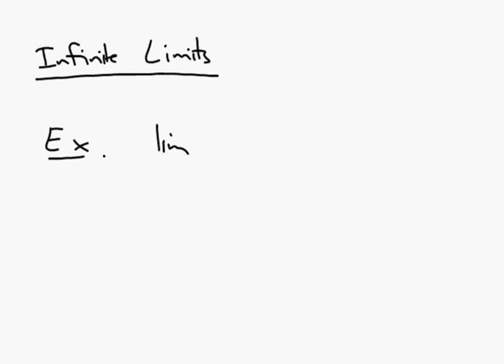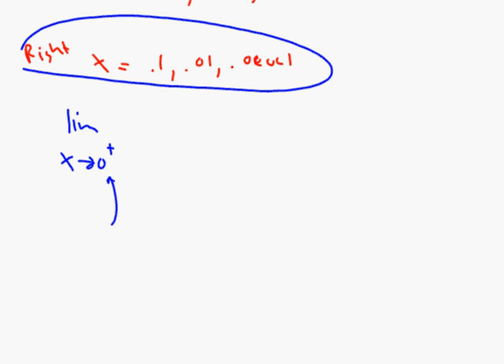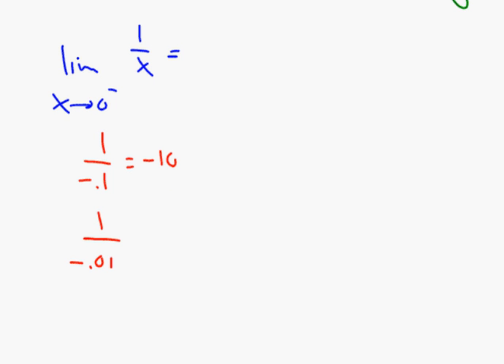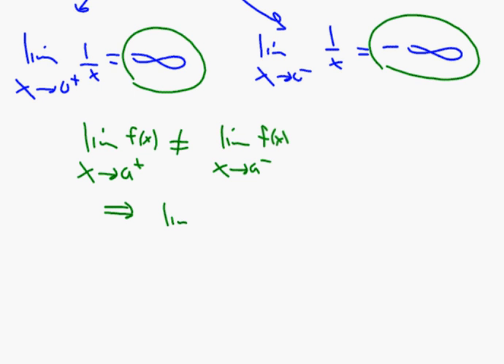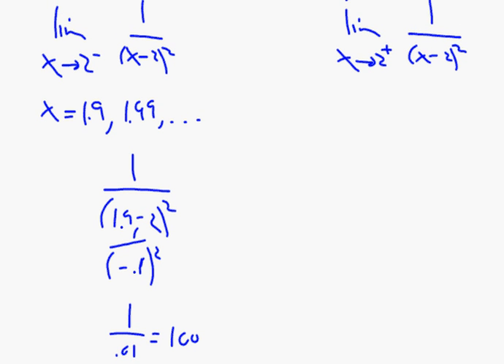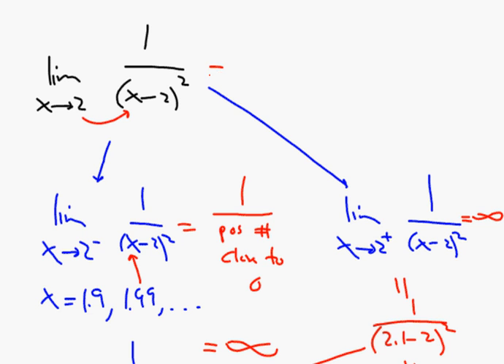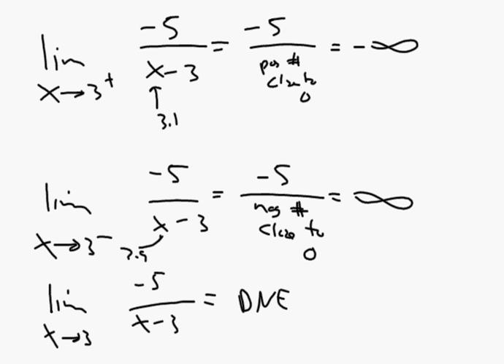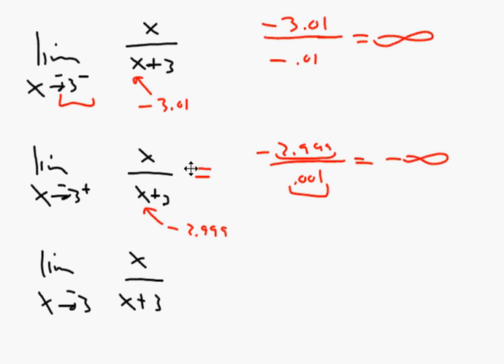2 12 2014 Limits that Yield Infinity